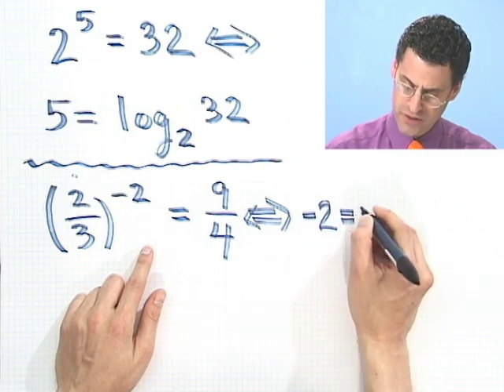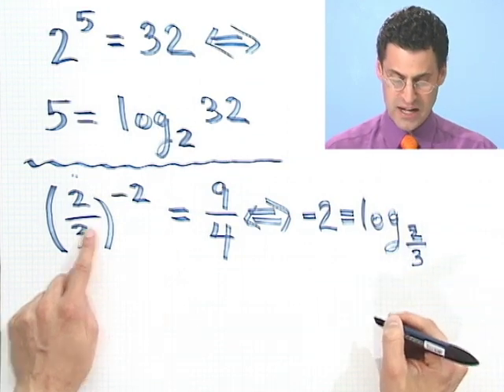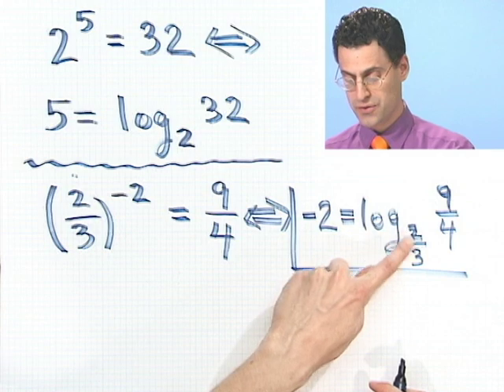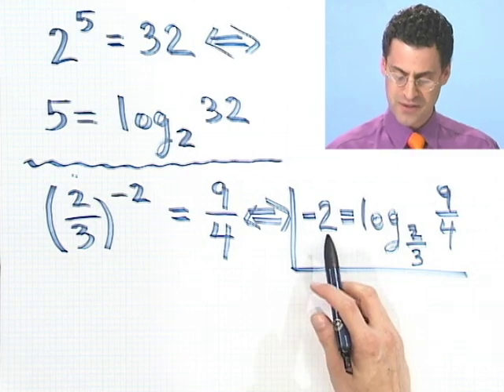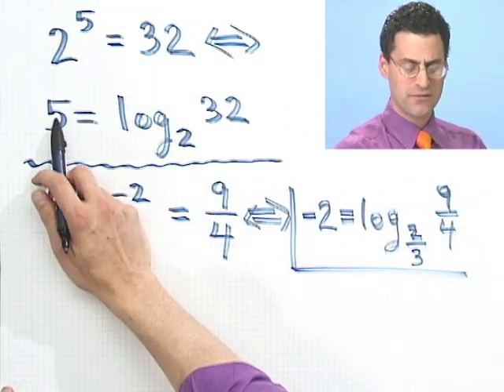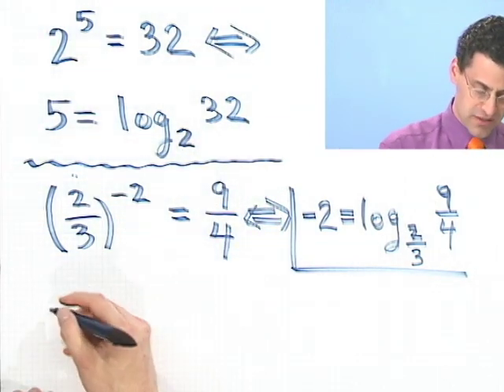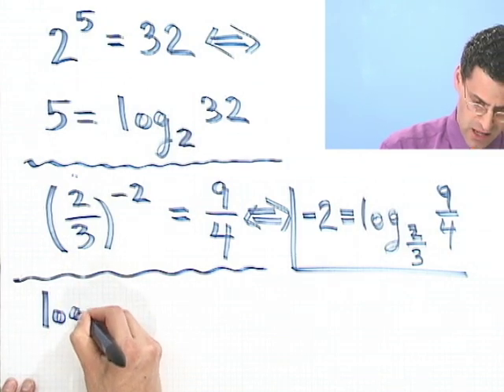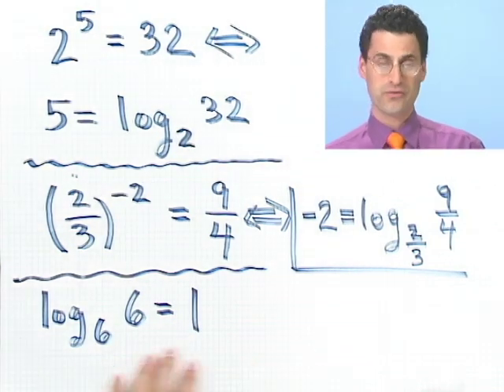Converting between Exponential and Logarithmic Functions, Part 3